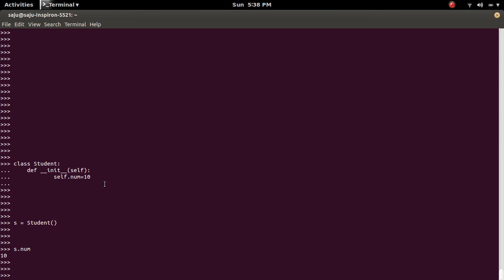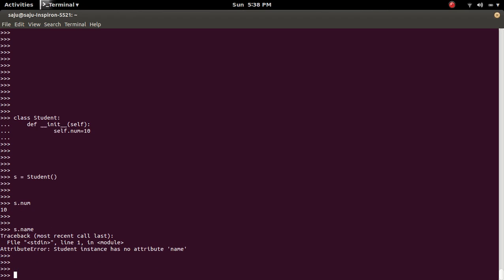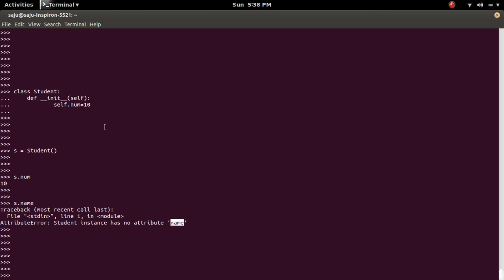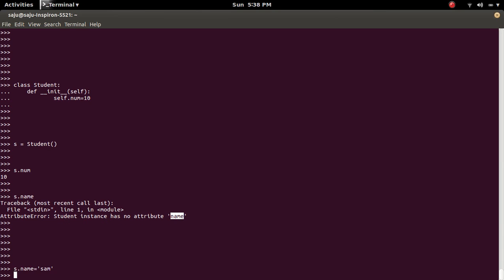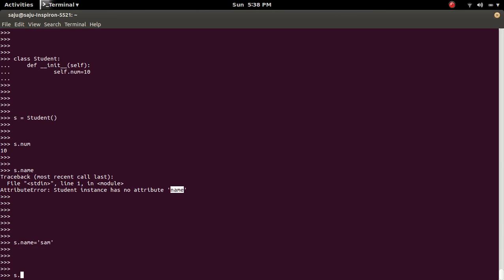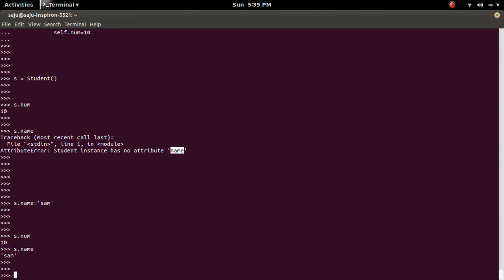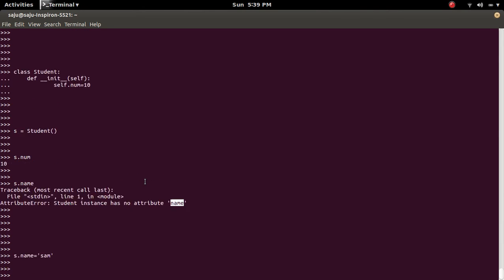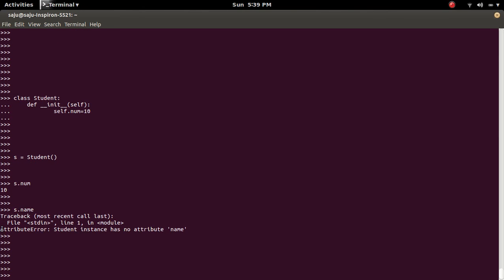Python AttributeError: Student instance has no attribute 'name'